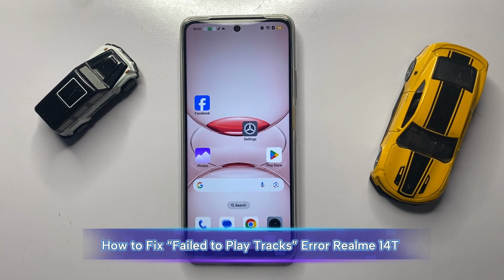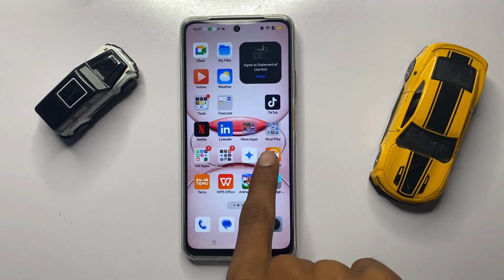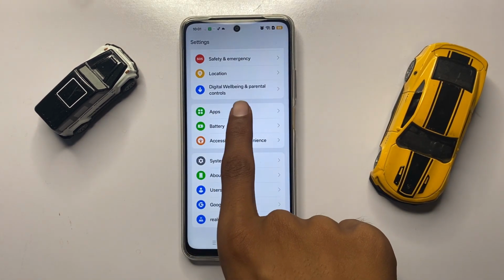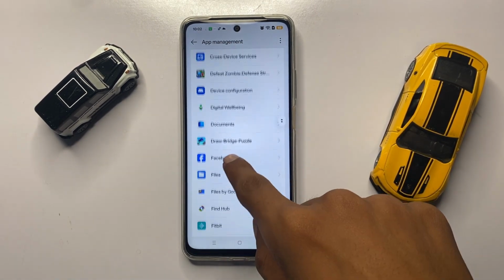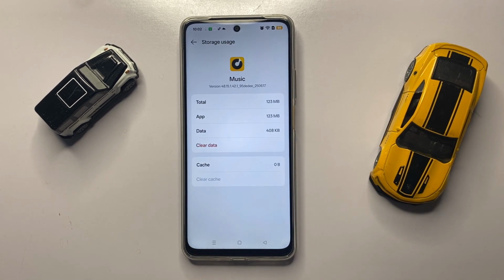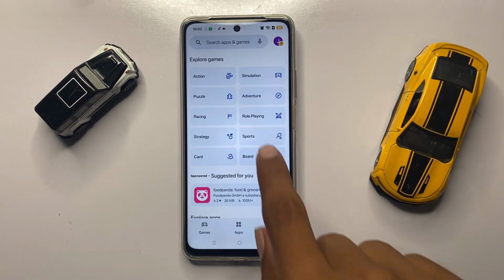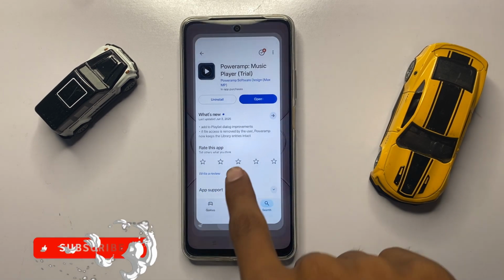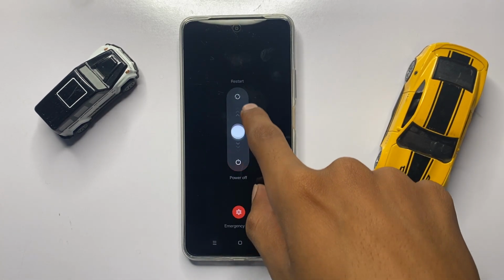✅ How to Fix “Failed to Play Tracks” Error on Realme 14T – Step by Step